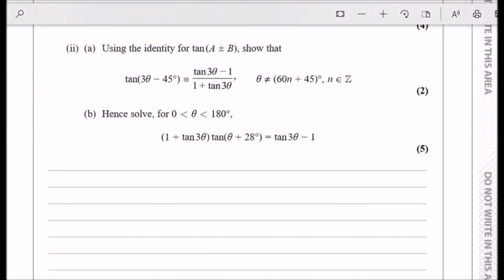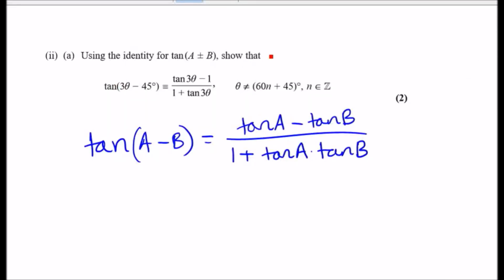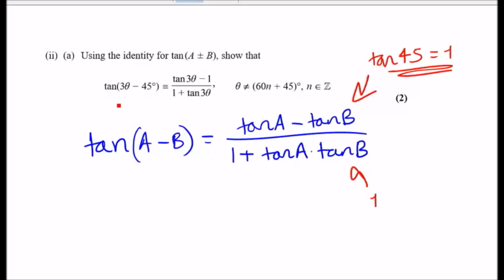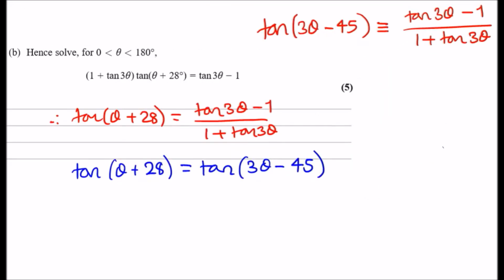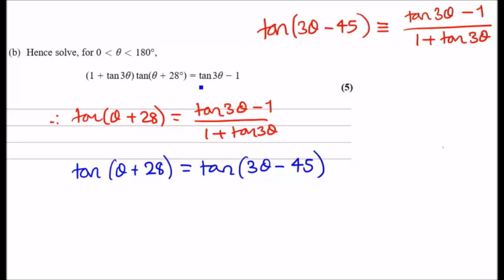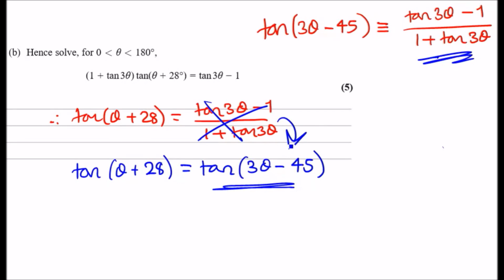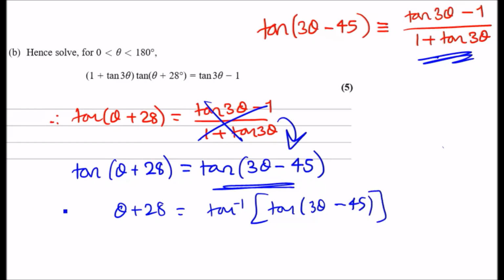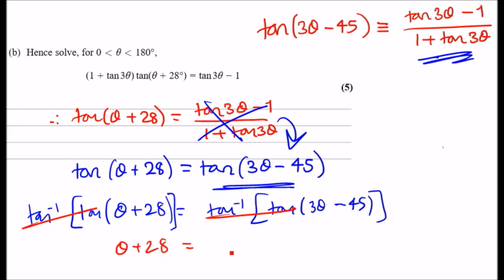Edexcel GCE Maths | C3 June 2018 | Question 6(ii) Walkthrough (Trigonometry & Quadrant Rule)